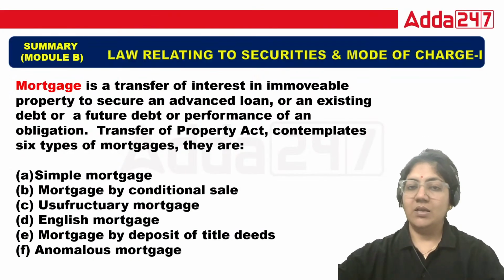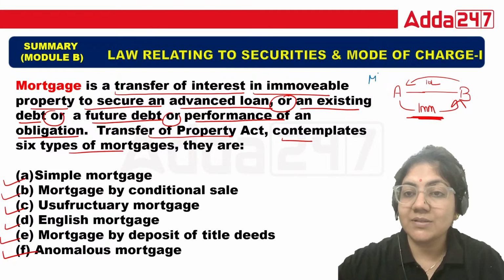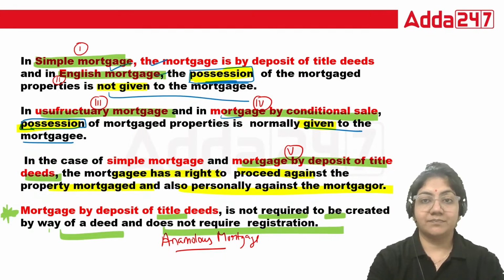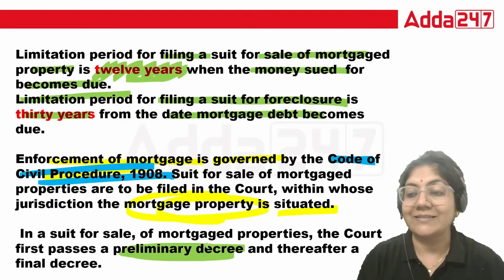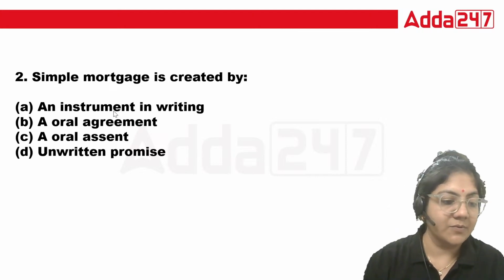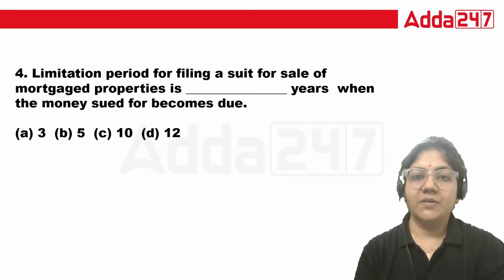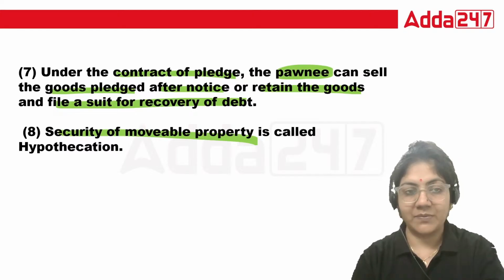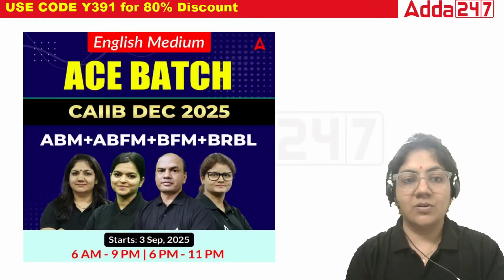CAIIB Dec 2025 | Manthan Series | BRBL | Law Relating to Securities & Charge | Class-33 | By Nikkita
✅ Increment PRO Batch FOR CAIIB DEC 2025
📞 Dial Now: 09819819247